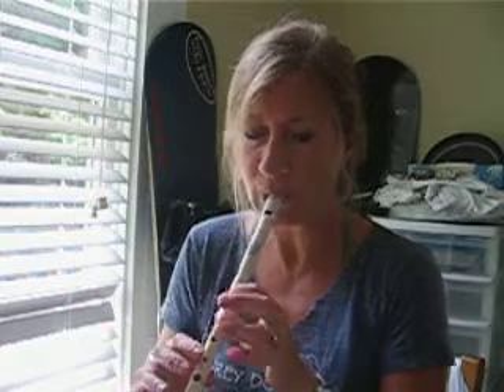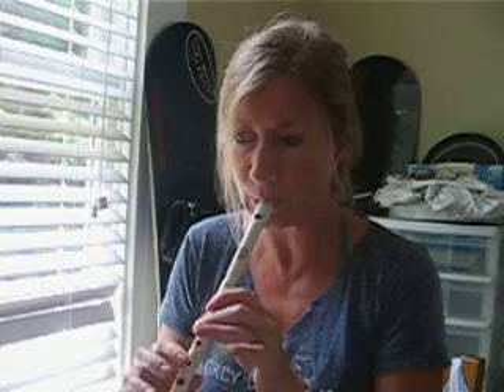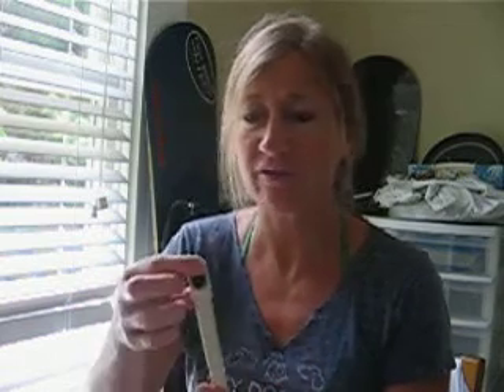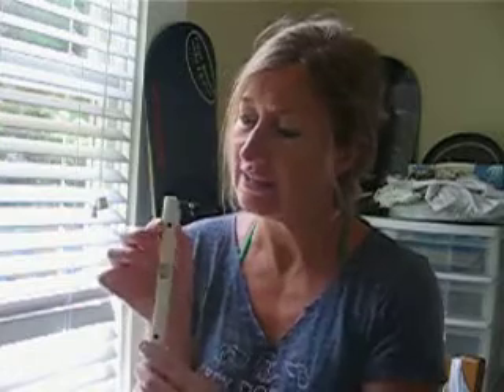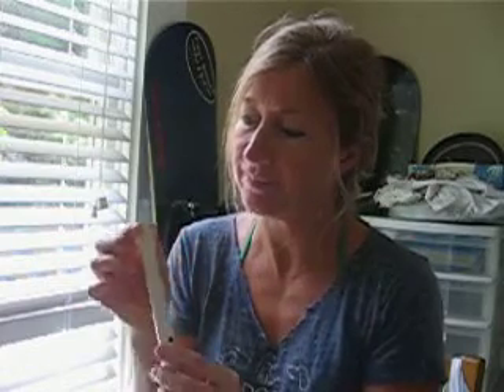Donnybrook Fair/Carey Parks whistles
Me playing Carey's whistle and my Copeland as well.  Donnybrook Fair is the tune.  I'm promoting his whistles which have a wonderful tone and sound and are made of pvc piping.